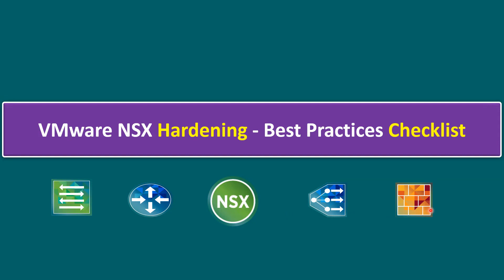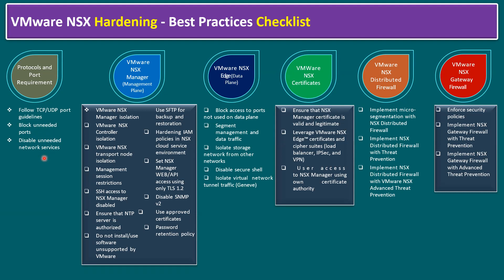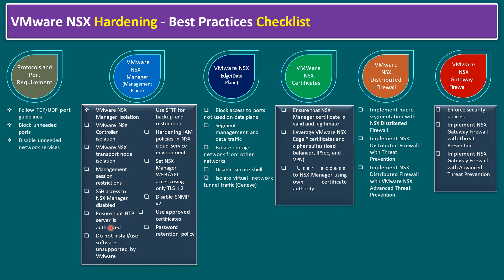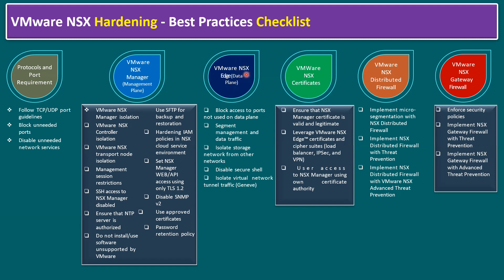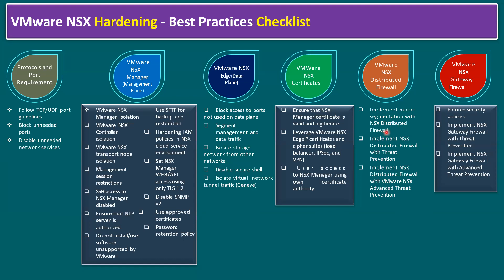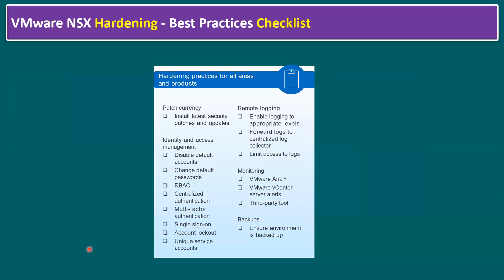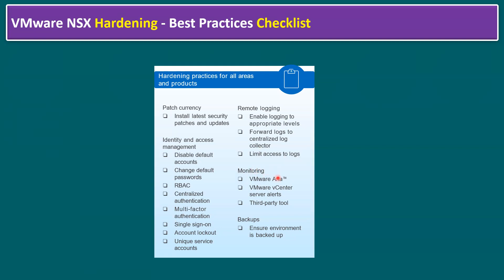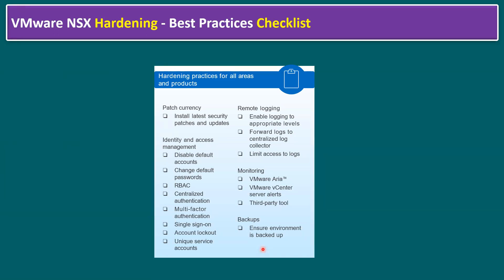VMware NSX Hardening - Best Practices Checklist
In this video, we dive deep into the world of VMware NSX hardening. Security is a top priority in network virtualization, and we're here to provide you with the best practices checklist to ensure your VMware NSX environment is robust and protected.

📋 Video Contents:

Introduction to VMware NSX Hardening
Key Security Considerations
Best Practices Checklist
Secure Communication and Network Policies
Identity and Access Management
Monitoring and Reporting
Compliance and Audit Logs

💡 Learn how to secure your network virtualization environment and protect your data with confidence. Watch the video now and fortify your VMware NSX implementation.